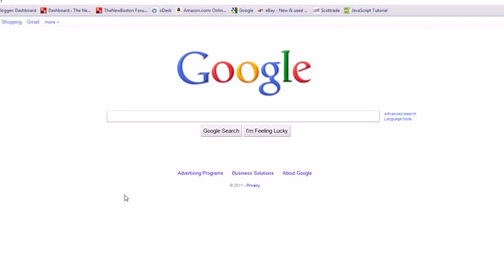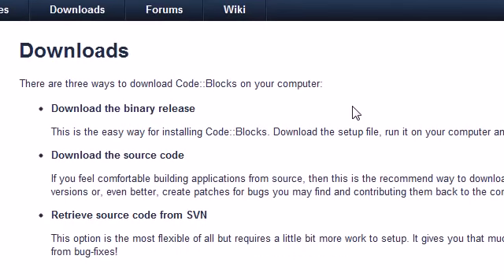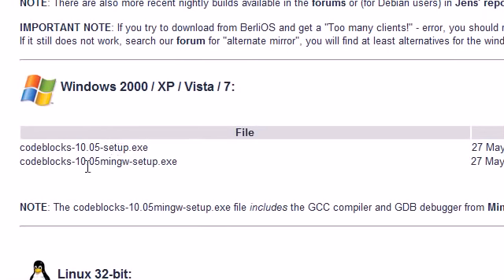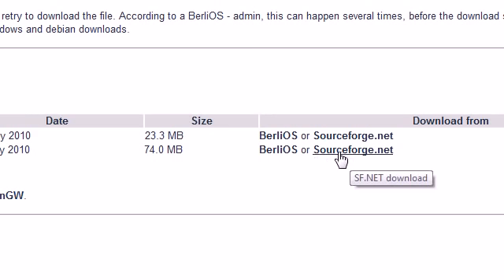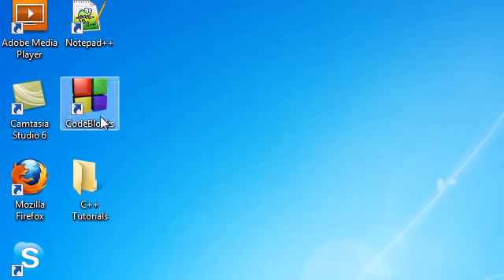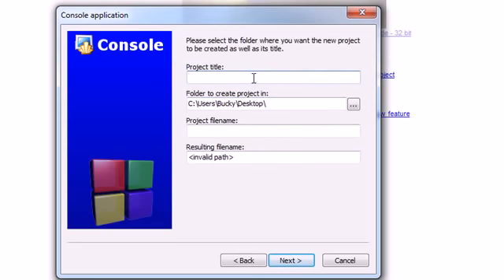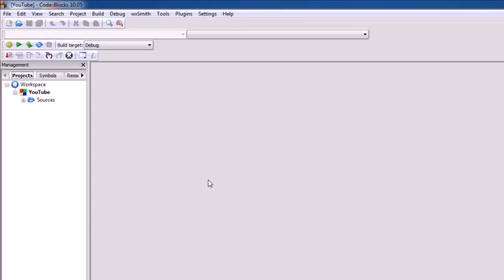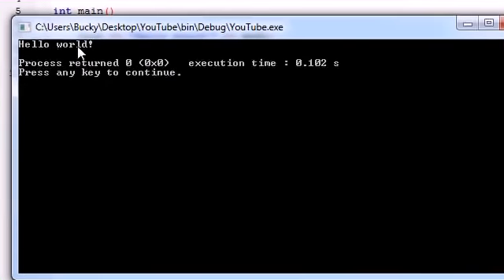C++ Programming - 1 - Installing CodeBlocks